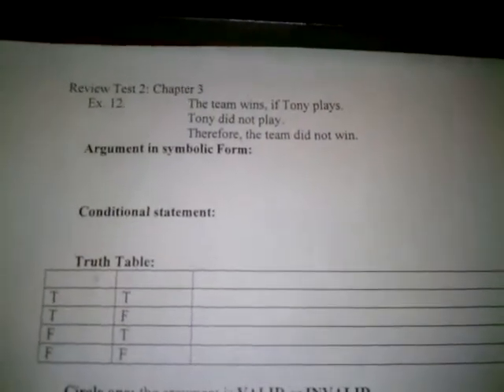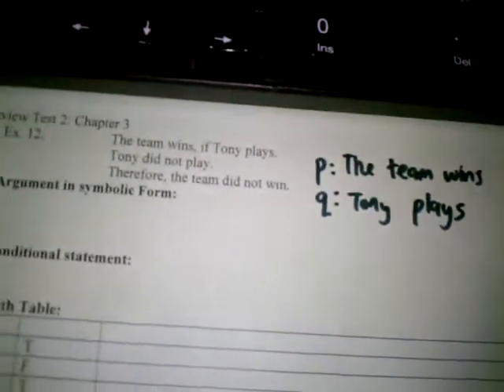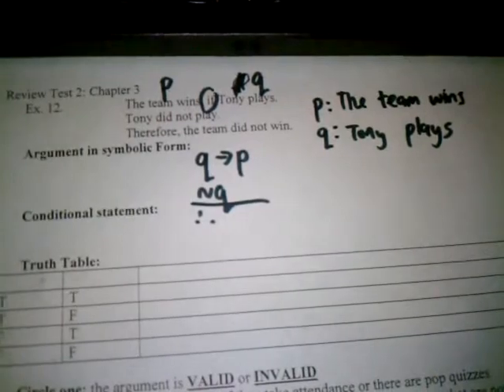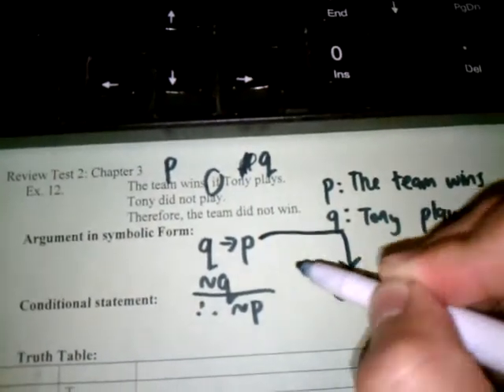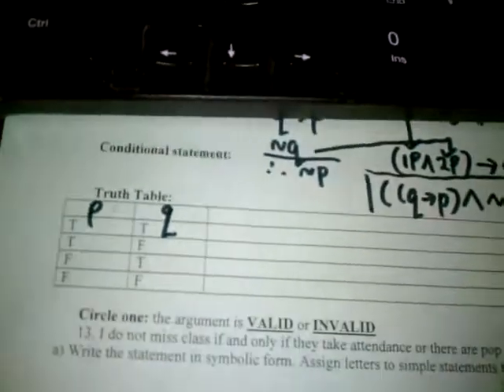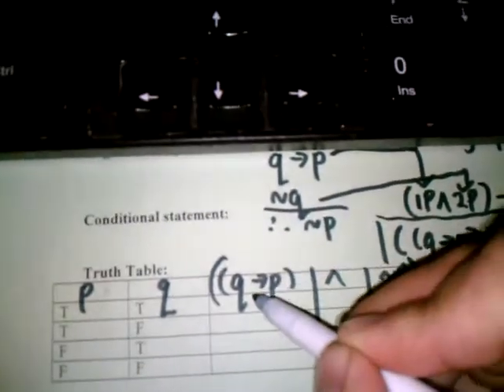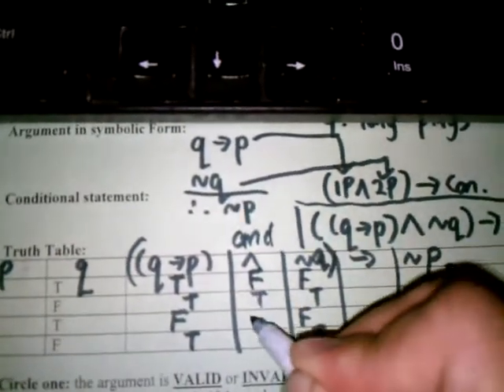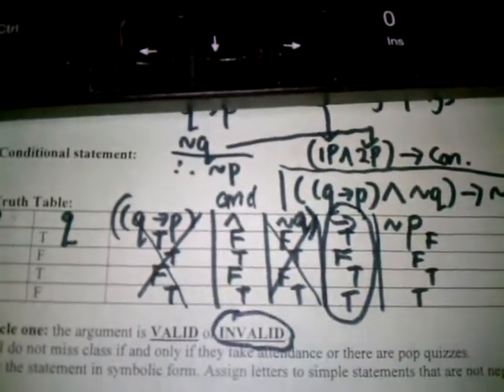MLA Review test 2 Chapter 3 Question 12